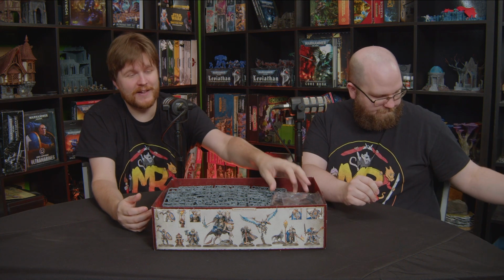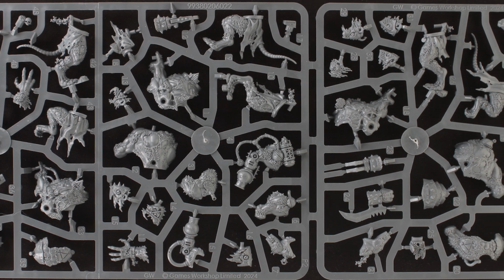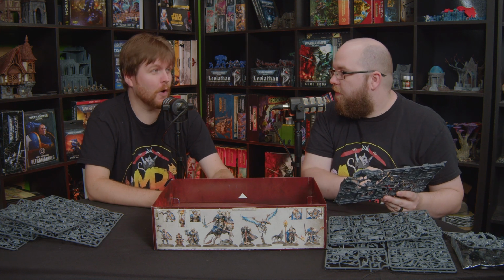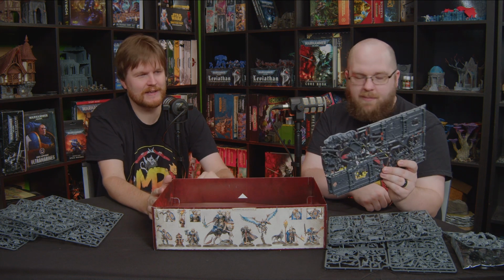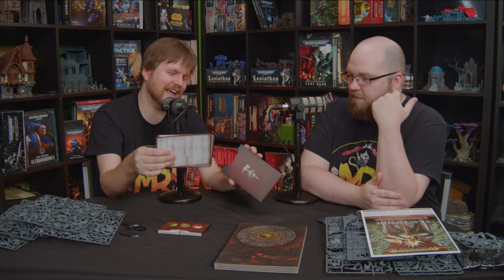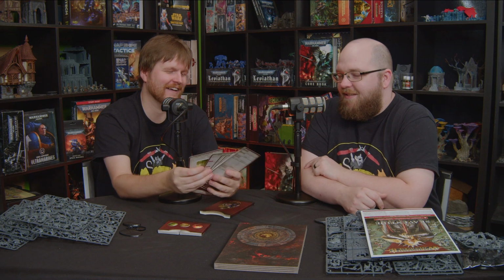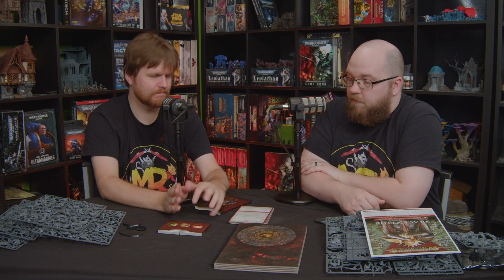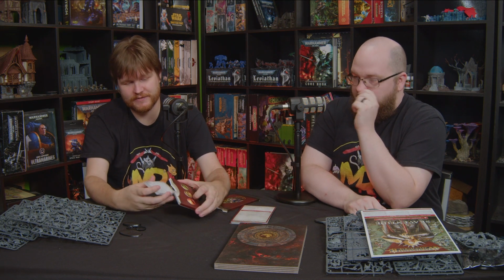Skaventide is finally here! | Let's take a look inside! | Skaventide Unboxed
Join Josh and Mitchell as they take a look inside Age of Sigmar's 4th edition launch box Skaventide!